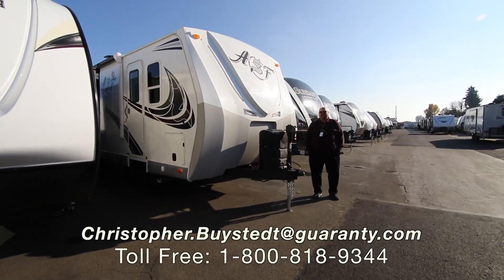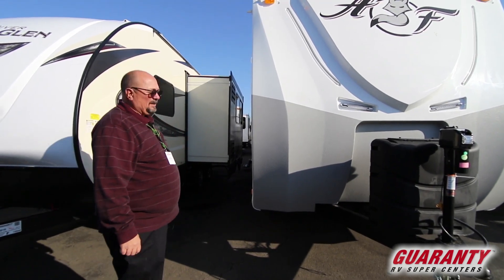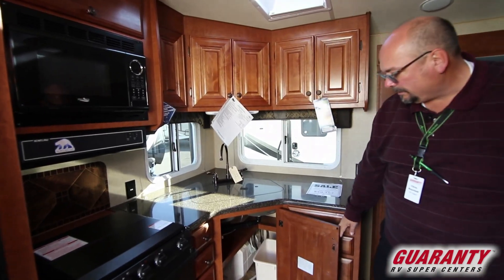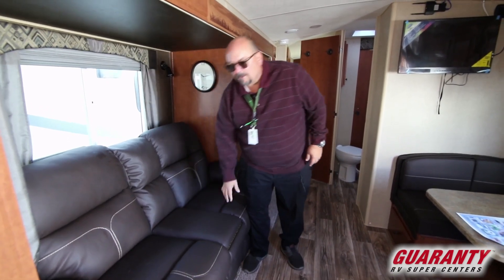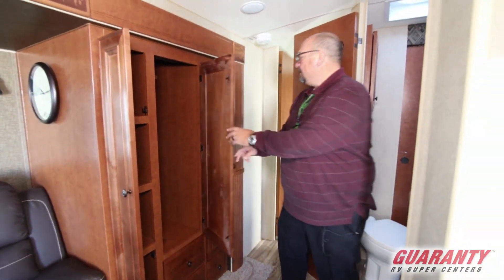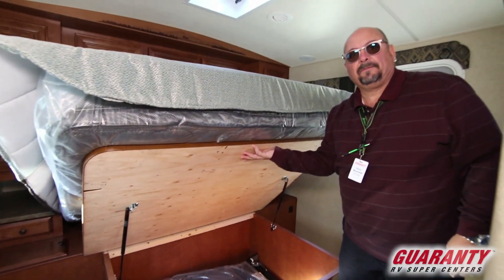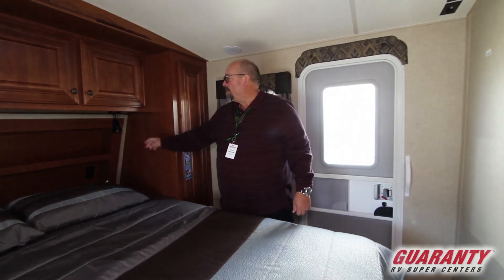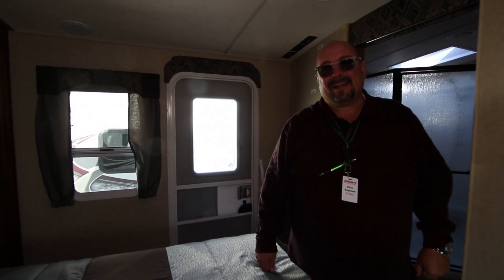2019 Northwood Arctic Fox 25 W Travel Trailer Video Tour • Guaranty.com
2019 Northwood Arctic Fox 25W — When the call of the wild rings, accept the adventure. When you’re in the new 2019 Northwood Arctic Fox 25W travel trailer, you can camp with ease. Get ready to enjoy the outdoors without having to worry about bugs, tents, or the weather.

After a nature hike, you can kick back on the sofa and watch a show on the LED TV or head over to the booth dinette for a fast-paced game of cards. The rear kitchen is well lit thanks to the nice windows, and entrance door. Solid surface countertops provide a durable surface to prep and serve your meals. Appliances include a three-burner stovetop, oven, refrigerator, and microwave.

Time for some shut-eye? Head to the front bedroom where you’ll find a comfy, walk-around queen bed. Overhead cabinets and two wardrobes provide all the space you need to store your clothes and gear. The bedroom has a second entrance door so you can sneak out for that early morning run without disturbing others.

After your run, freshen up using the glass door shower. You will also find a sink, medicine cabinet, and a short linen cabinet in this private room. The outside shower is a handy for rinsing gear, kids or dogs before bringing them inside.

Other notable features include:
• Stabilizer jacks,
• Interior command center,
• Power awning,
• USB charging ports,
• 10 gallon DSI quick recovery water heater,
• LP quick connect,
• Outdoor speakers,

When you have a 2019 Northwood Arctic Fox 25W travel trailer you'll be ready to vacation anywhere at any time. Come check it out at Guaranty RV today.